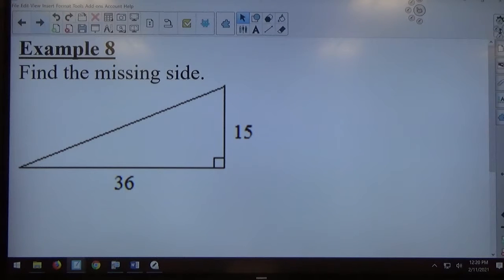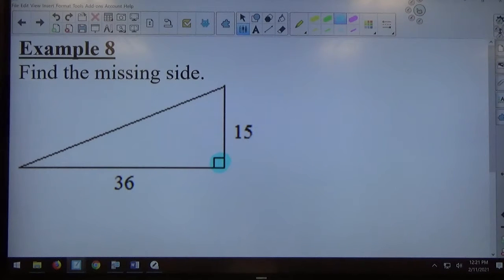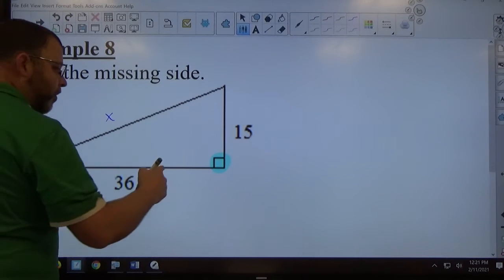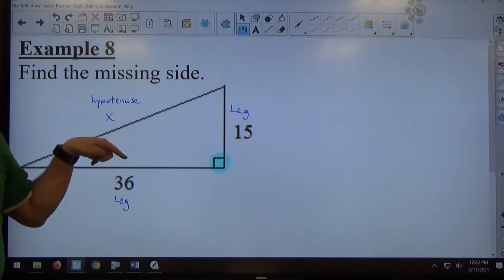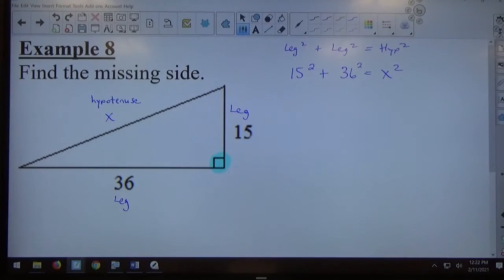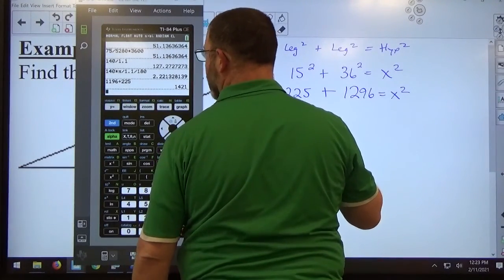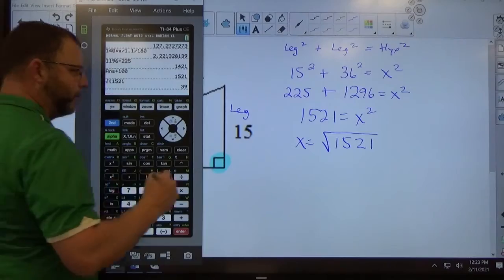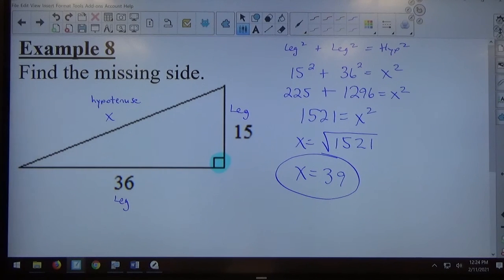Chapter 10-1 Example 8